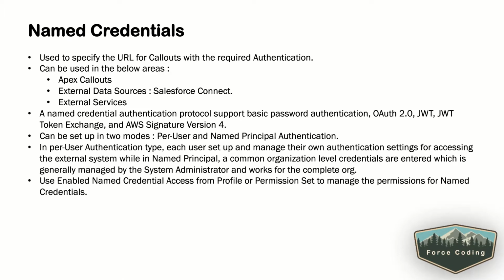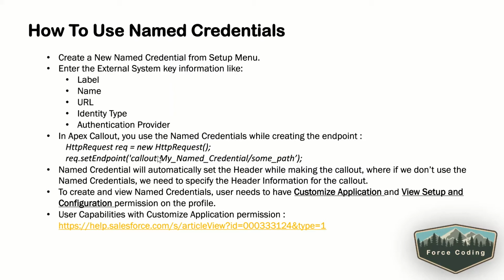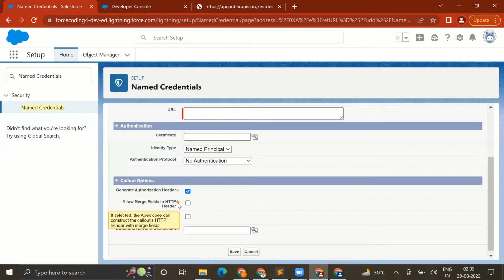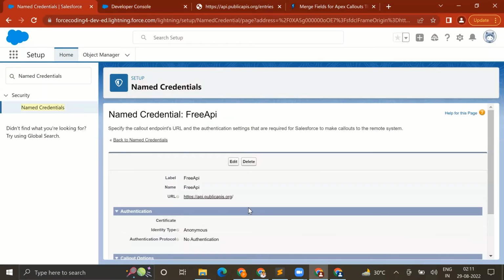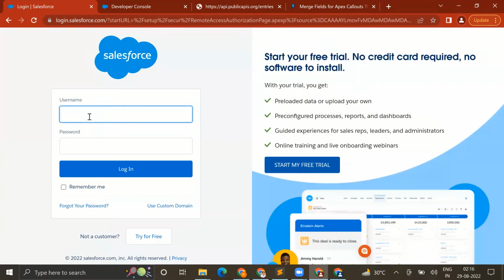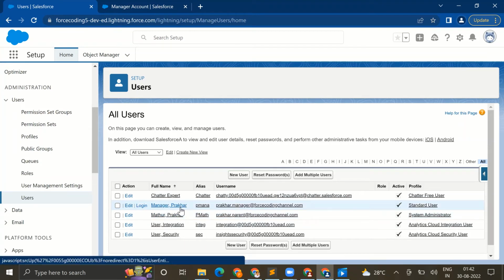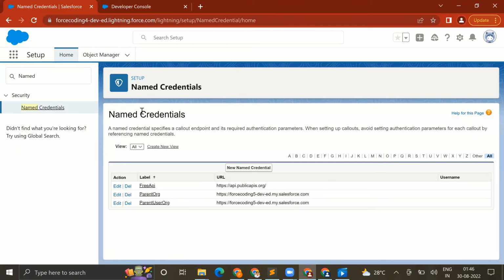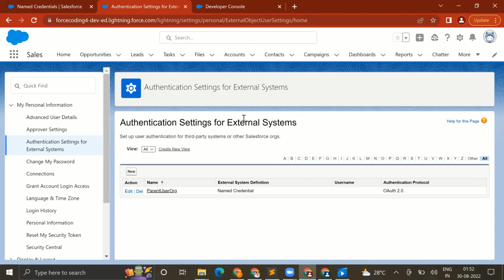Named Credentials In Salesforce | Named Principal & Per-User Type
In this video, I have explained the working of Named Credentials with a demo for both types i.e. Named Principal and Per-User.